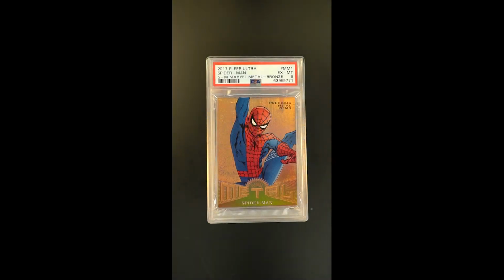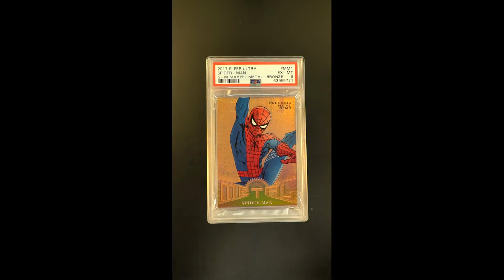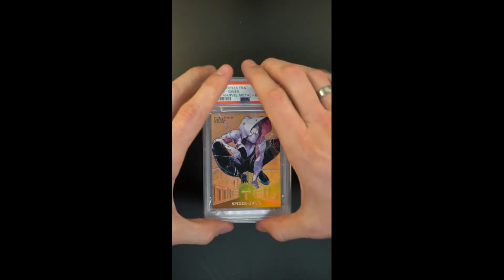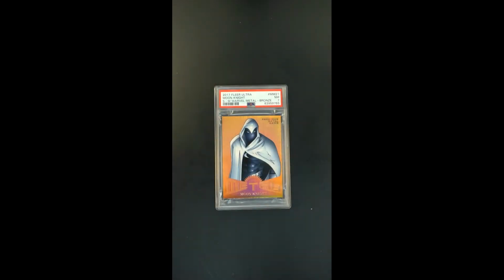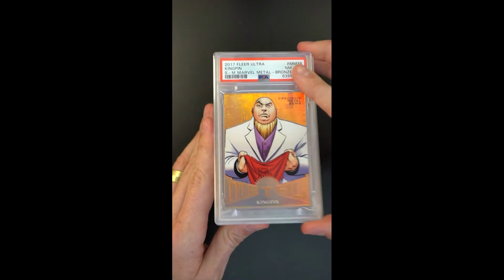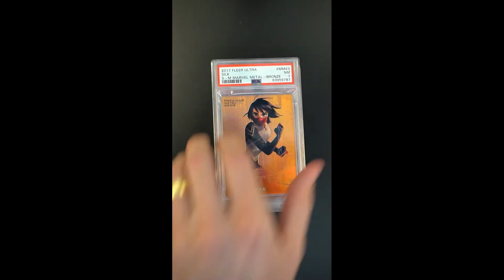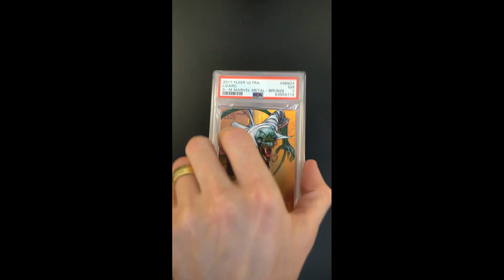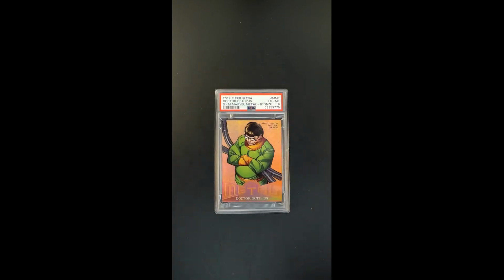2017 Fleer Ultra Marvel Precious Metal Gems PMG Bronze COMPLETE PSA SET, /199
Fleer and Marvel, two iconic brands who have a rich history together. They released some of the earliest examples of CCG cards when they belonged to the same company from 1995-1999. In 2013, to the delight of fans, they reunited once more to release a run of Fleer/Marvel productions. It combines the popular list of Marvel superheroes with some of the most iconic designs of many ‘90s inserts, the Precious Metal Gems PMG being arguably the most important. Going into its 4th year, 2017 Fleer Ultra evoked the feel of earlier art-based comic card releases, celebrating its earlier partnership with Marvel by bringing back many of the designs from its ’95 Fleer Ultra Spider-Man issue. Released as a 50-card set, this nostalgic PMG insert expanded on the original green (x/10) and red (x/99) color schemes by adding Bronze (x/199), Blue (x/49), Purple (x/5), and Gold (1/1) to distinguish it. Offered is an exceptionally rare complete PSA graded bronze set, fully assessed as EXMT to NM-MT+. Some of the key card’s breakdown as follows: Spider-Man #1 PSA 6, Iron Man #8 PSA 7, Captain American #45 PSA 8, Incredible Hulk #19 PSA 7, and Deadpool #12 PSA 7. An offering which likely won’t present itself again, this is your chance to obtain a complete high-grade assembly of a set which combines the best of both trading cards and comic books, presenting an investment opportunity which seems poised to only rise over time as it satisfies a larger range of collectors. Comes with PWCC’s highest recommendation.